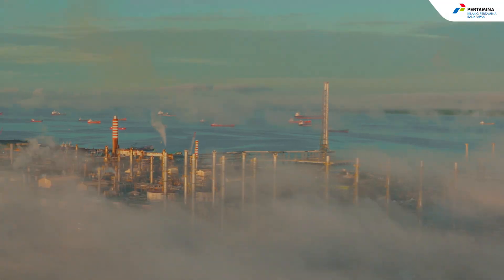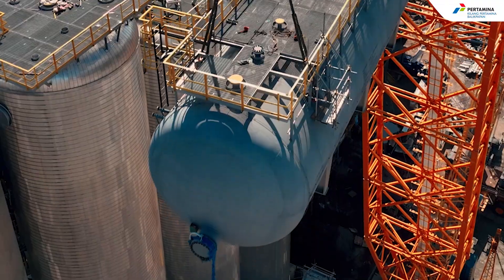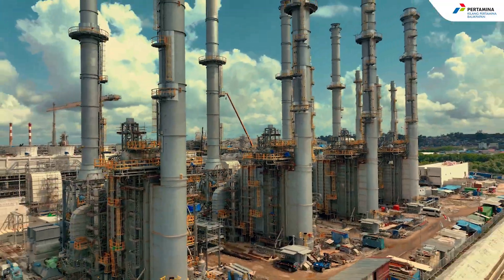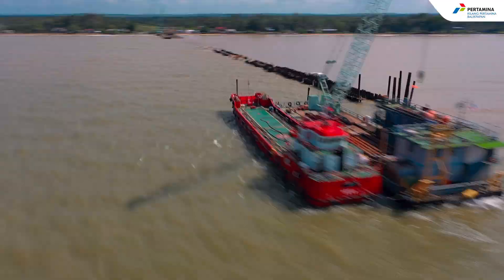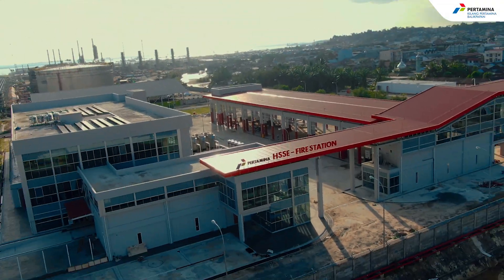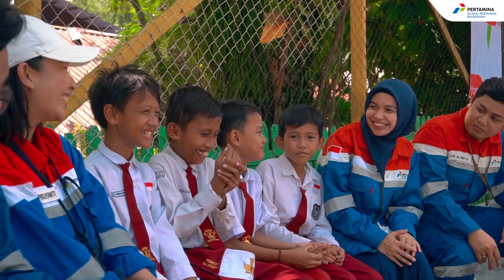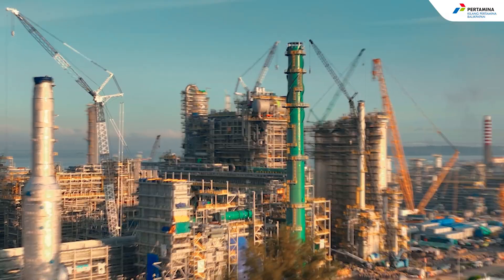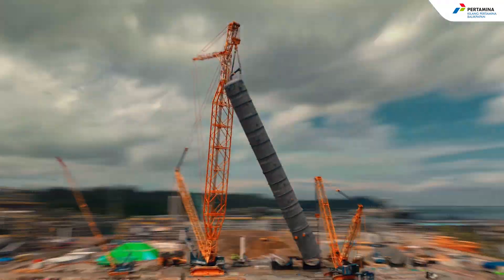Pembangunan Kilang Pertamina Balikpapan, KPI Tingkatkan Kualitas Produk dan Turunkan Emisi Gas Buang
Tingkatkan Kualitas Produk dan Turunkan Emisi Gas Buang

Sebagai PSN, Proyek RDMP Kilang Balikpapan ini merupakan proyek penting untuk penguatan ketahanan energi nasional, melalui peningkatan kapasitas pengolahan minyak mentah dari 260.000 barel per hari menjadi 360.000 barel per hari. Kilang ini juga akan mendukung pengurangan emisi gas buang kendaraan bermotor dengan peningkatan kualitas produk bahan bakar minyak yang lebih ramah lingkungan setara EURO V.